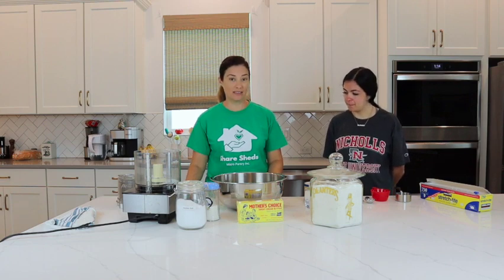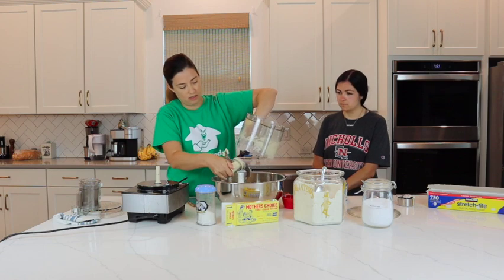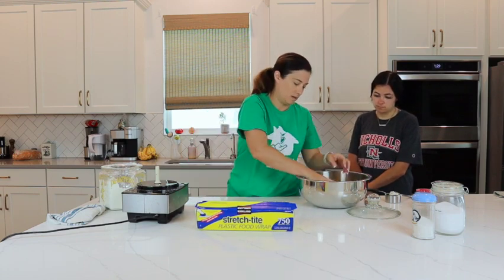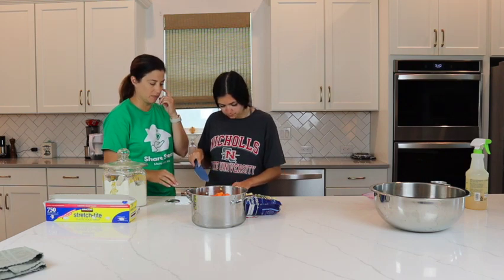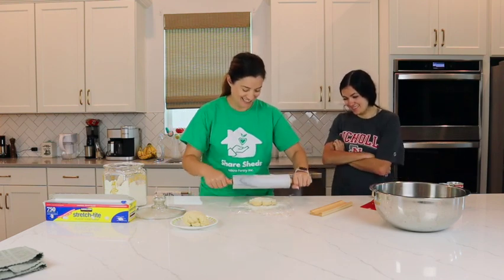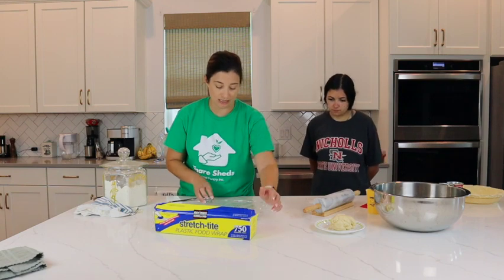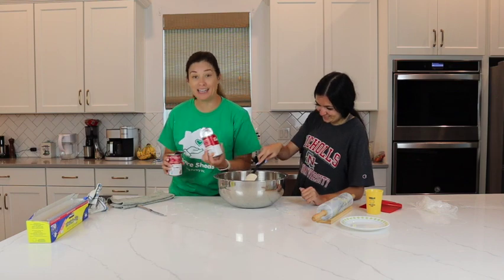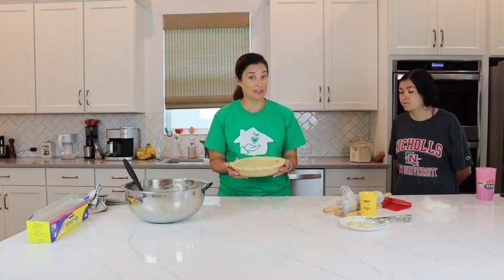Scratch made PIE CRUST and homemade CHICKEN POT PIE!!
If you want to learn more about Share Sheds please check out our

The recipe for pie crust is:
2 1/2 cups all-purpose flour
12 tbl sp cold butter
1/4 cup crisco
1 tsp salt
1 tsp sugar
8 tbl sp ice cold water

Combine in food processor and pulse until it looks like pebbles. Pour on to plastic wrap and form into desired sections. Cover in plastic wrap and put back in the fridge for 15 min. Roll out thin with a rolling pin. Bake in the oven with desired filling at 400 degrees for 30-40 min or until golden brown. It's best to use a glass pie dish to make sure the crust browns on the bottom too.

Chicken Pot Pie Filling:

1 Can Veg All (drained)
2 Shredded chicken breast
1 Can cream of chicken soup

Add all of it in a bowl and mix together by folding. Pour into crust and add your top crust. An egg wash makes the top look pretty but it's not necessary.